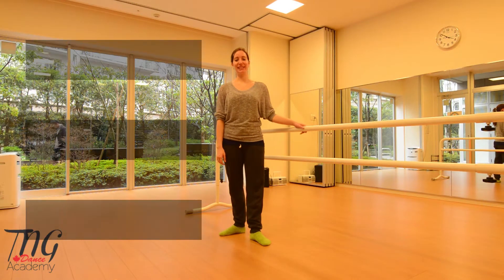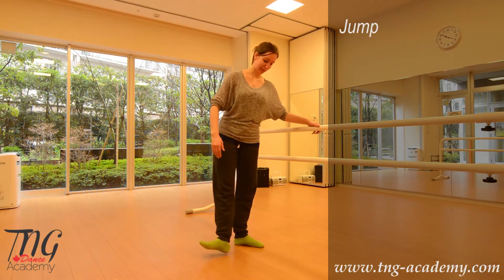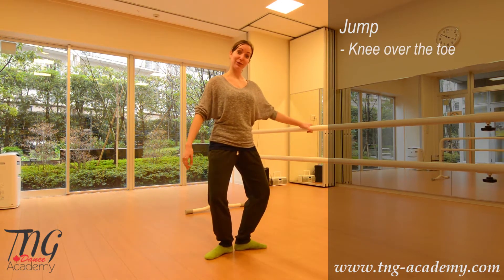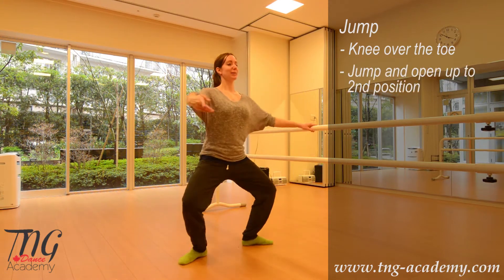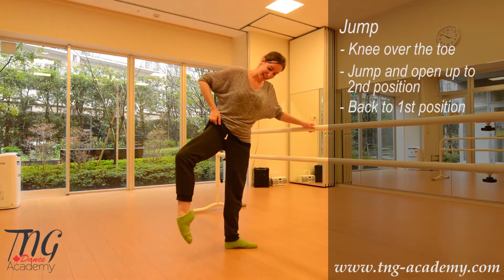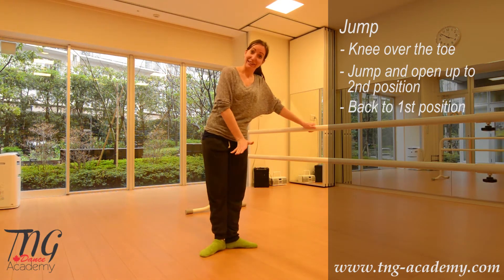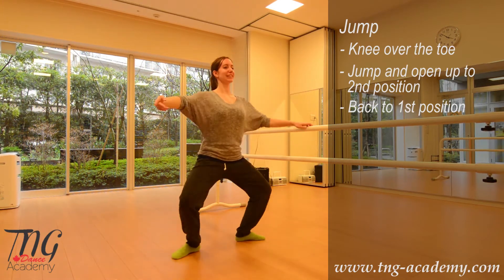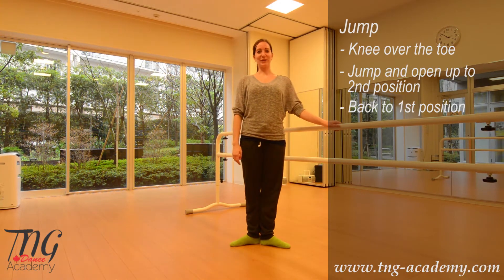TNG Academy英語キッズバレエクラスオンラインレッスン Ballet Jump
About T.N.G:
カナダのバンクーバーで誕生したT.N.Gは、子供たちにダンスを教えるプロフェッショナルです。
ダンスを中心に、人とのコミュニケーションと体の啓発を同時に教えます。
現在、日本で展開をしており、日本のお子さまたちもプログラムを受けています。
T.N.Gのクラスではネイティブのインストラクターが英語でクラスを進行し、ダンスだけではなく
英語を通じてコミュニケーションスキルを向上させるなどのプログラムが満載です。

T.N.GのMission:
「将来、子どもたちが芸術や文化を理解できるようにサポートし、子供たちが明るく、
クリエイティブな環境で学べるようにすること」。それは私たちT.N.G Academyのミッションです。

 なぜT.N.Gが選ばれるのか?
●T.N.Gは、生きた英語教育とダンスの両方を教える唯一のプログラム
●子供たちと接することが好きで、経験も豊かなプロのインストラクター
●自尊心を持った信頼される子供に成長させる為に最適な環境

CREATIVE INTRO TO BALLET  (4歳〜６歳*未経験OK)
簡単な英語を的確に理解させ楽しく音楽に合わせて身体を動かし、リズム感を養います。バレエのステップもゆっくり少しずつ覚えます。身体を柔らかくするようストレッチをしたり、お友達と仲良く出来るよう協調性なども身につけます。

BALLET FOR YOUNG DANCERS （小学生*未経験OK）
バレエステップの要素を取り入れながら、リズムに合わせ体の反応を自然に覚えさせる。 始めると姿勢の良い、柔軟性に富んだ身体を創ります。バレエを通じ、技術だけではなく、正しい姿勢と健全な心身を育みます。